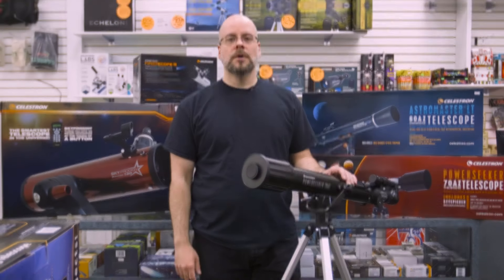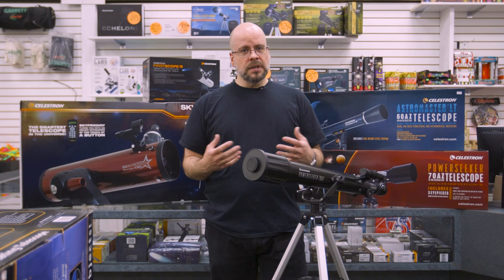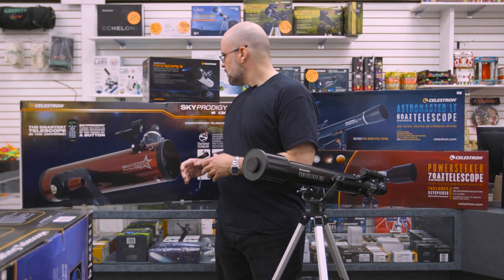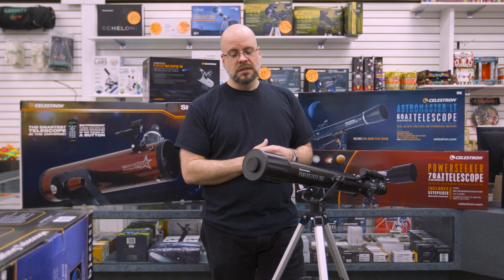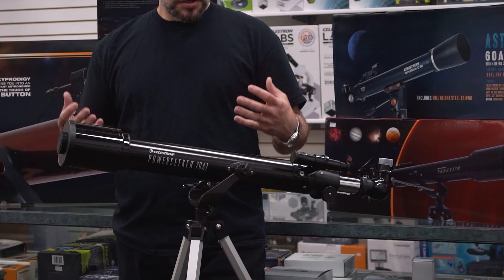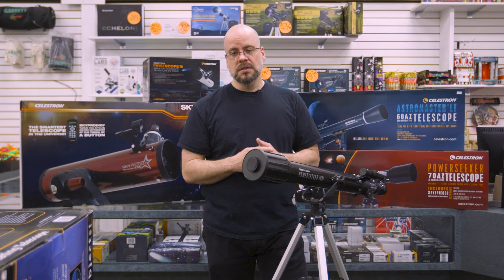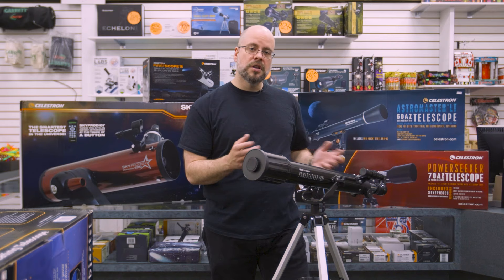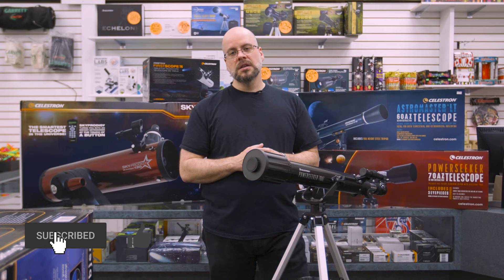Celestron PowerSeeker 70AZ Telescope!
Do you require a Telescope that'll be capable for what you need? Check out the Celestron PowerSeeker 70AZ!

As one of Canada's largest online & retail game & hobby stores we offer thousands of Toys, Games, Puzzles, and Models.  We offer RC (Remote Control) Cars, Trucks, Planes, Boats, and even RC Heavy Equipment!  From Glue, Paint, and Materials, to Motors, Radios and Servos - we have everything you need to fuel your Free-time!